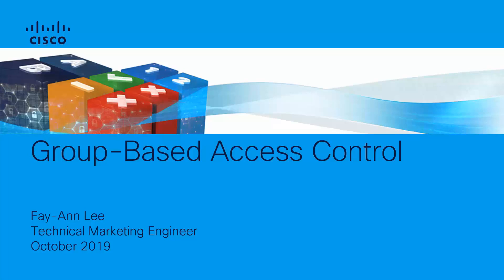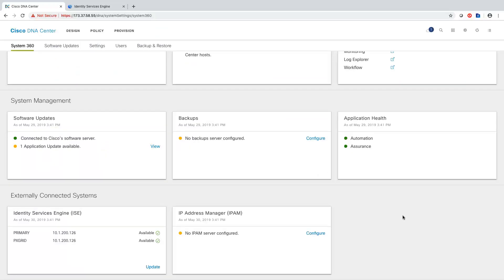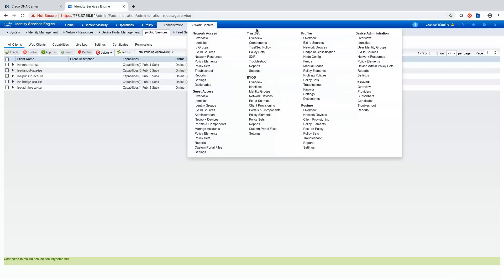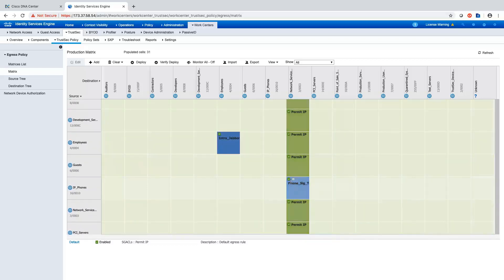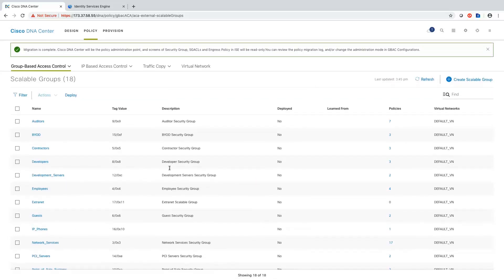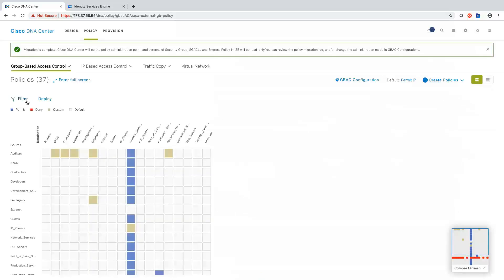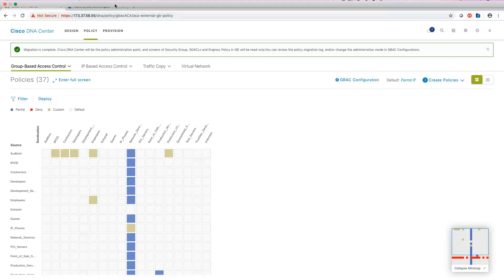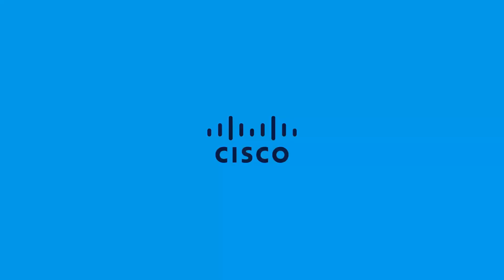Migration of Group-Based Access Control with Cisco DNAC and SD-Access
This video focuses on how group-based access policy functions are seamlessly migration from Cisco Identity Services Engine into Cisco DNA Center